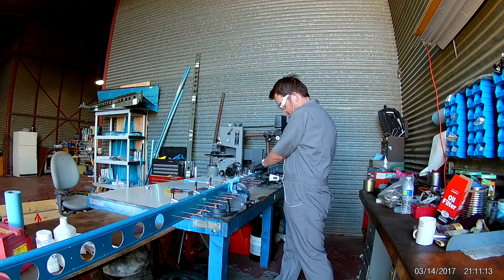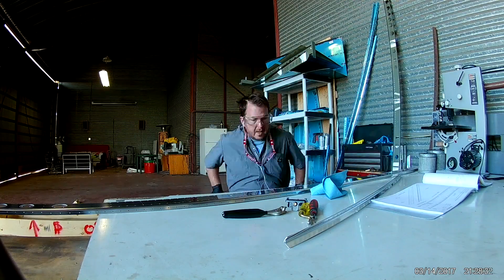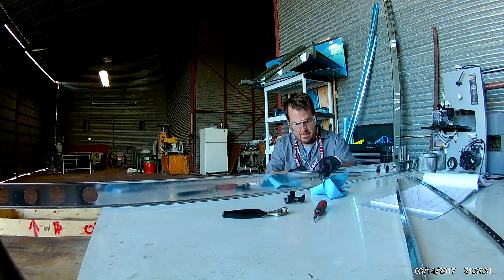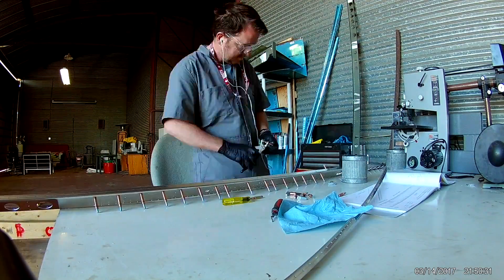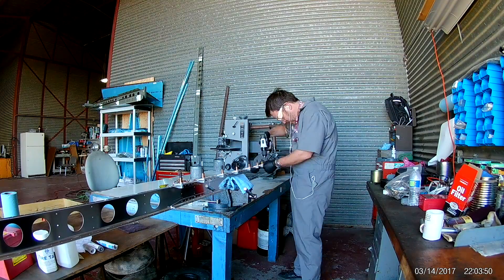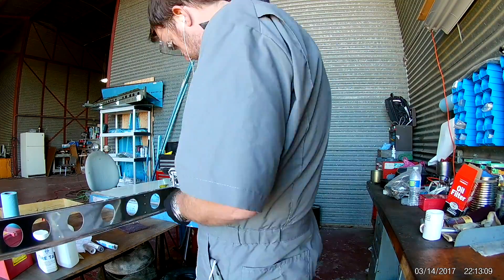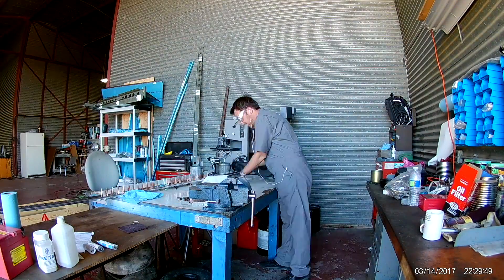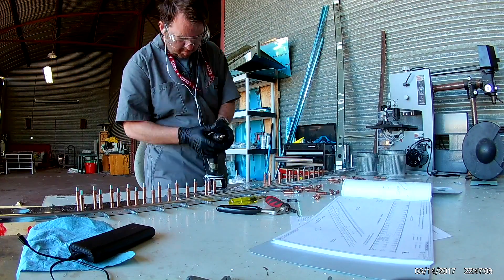RV-14 - HS 2